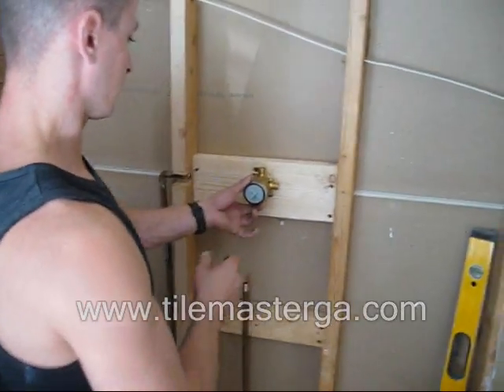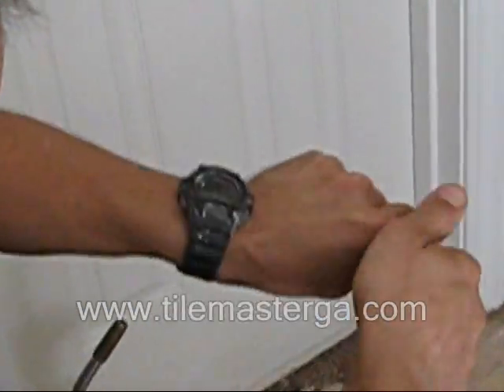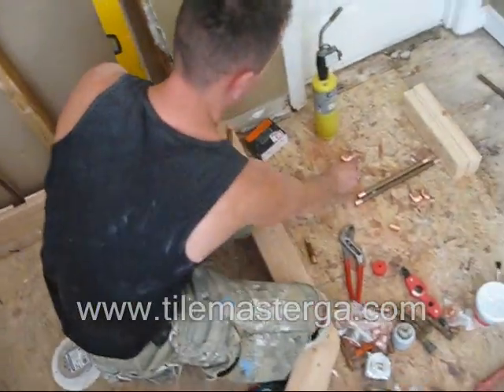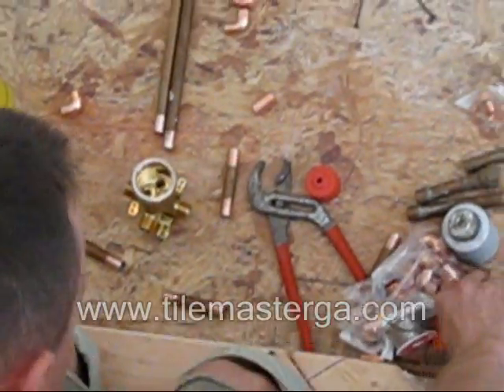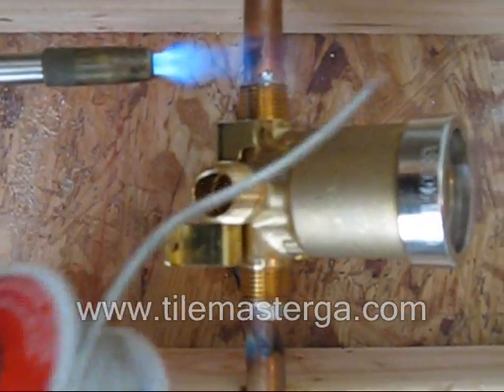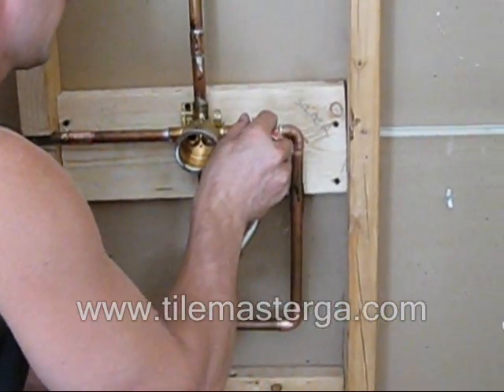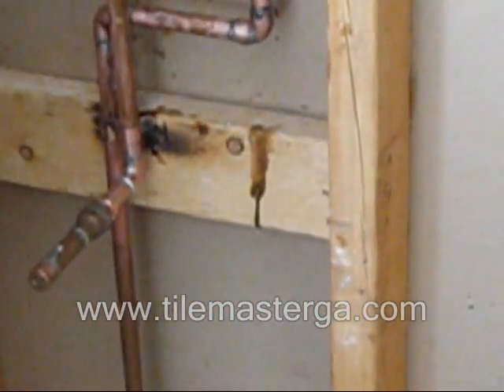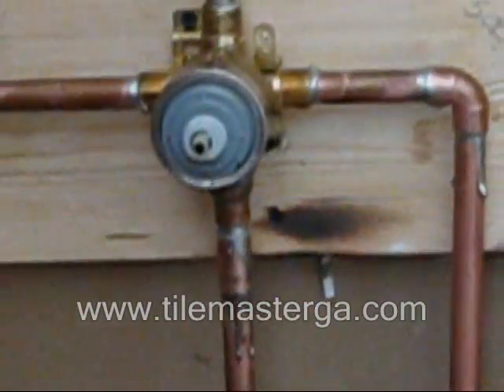Shower Valve replacement - brass rough in installation, copper soldering How to DIY - DELTA Part "2"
Part (2). Tile Master Atlanta  presenting how to replace, install shower or bathtub rough in Valve ! STEP BY STEP! How to solder copper pipes, preparation and installation of cartridge. How to clean, cut and connect copper plumbing pipes. I am using Delta valve.

For KOHLER, MOEN or HANS GROHE fixtures installation will be very similar !!
Most of the times reason to replace old fixture is leak , or simply bathroom remodeling.
  I hope my video will help you at some point with your shower valve project.
Check my YouTube channel - you will find plenty other great videos:
- how to install shower pan and mud base
- how to tile walk-in shower step by step
- how to remove and install new bathtub
- soldering copper and brass pipes
- custom shower systems installation
- shower seat installation
- waterproofing bathroom with membrane
- tiling tub surround walls

and way more !

Michael - Tile master Atlanta GA